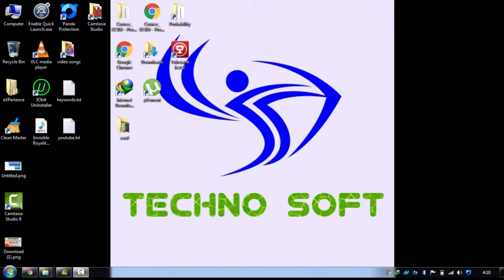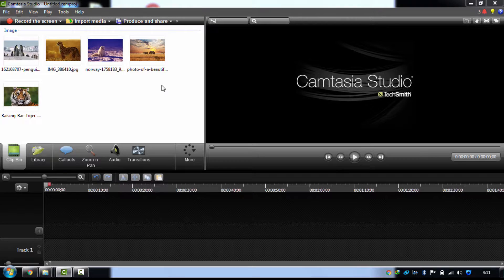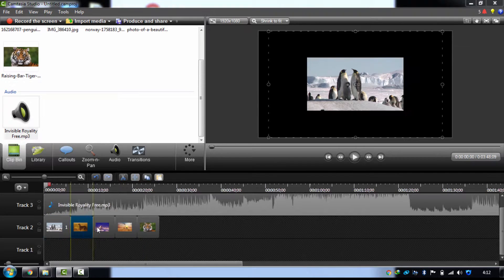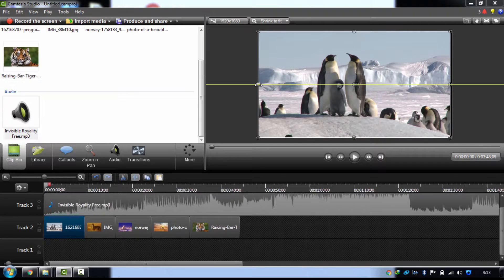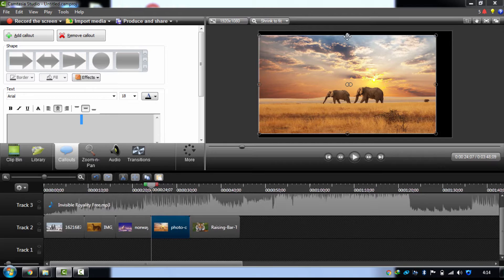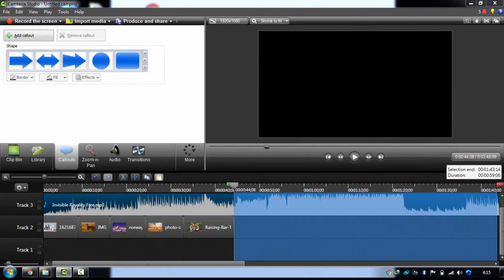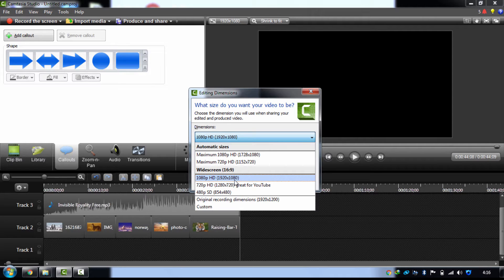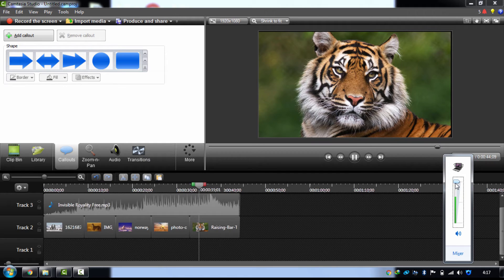How to Make Professional Photo Slide Show of your Photos Using Camtasia Studio-2017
In this video Tutorial today I am gonna show you that how we can make professional photo slideshow of our favourite  photos using Camtasia Studio , you can also add royality free audio tracks on the background of your slideshow.